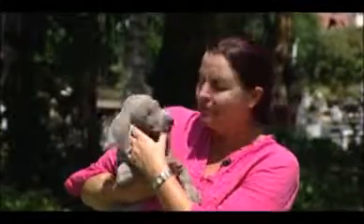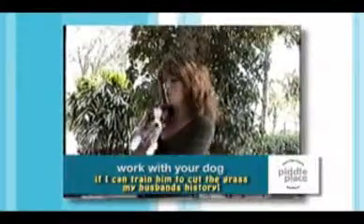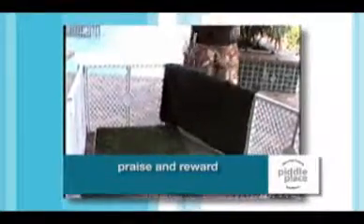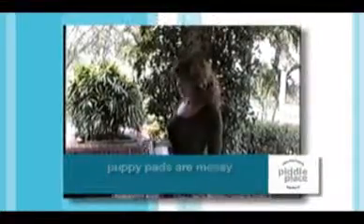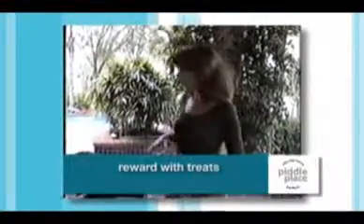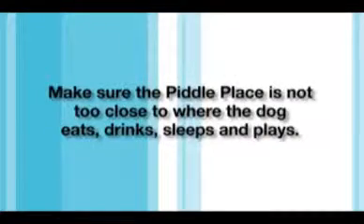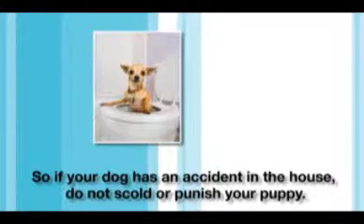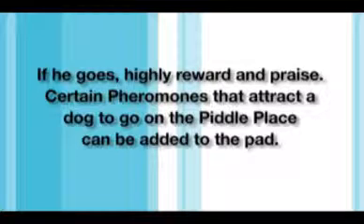Housebreaking - The Piddle Place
Owner Kathy Hillman shows you how to house break your dog using the Piddle Place. More training videos at Piddleplace.com.